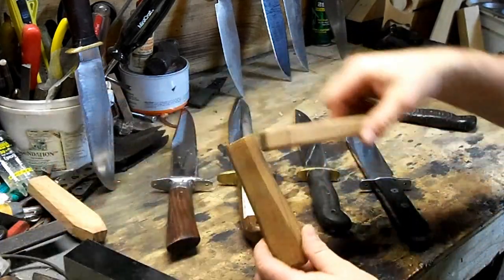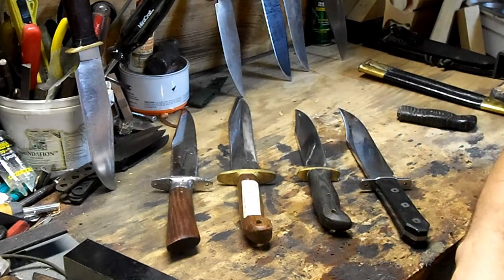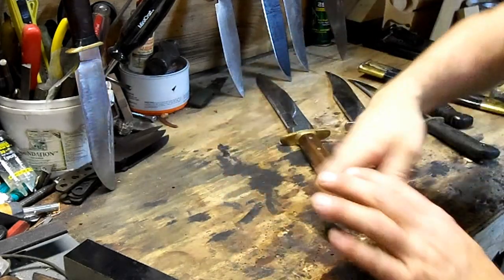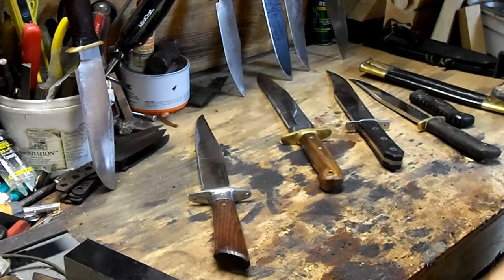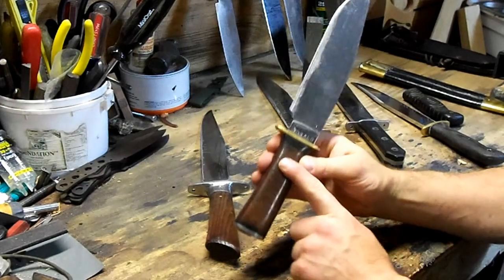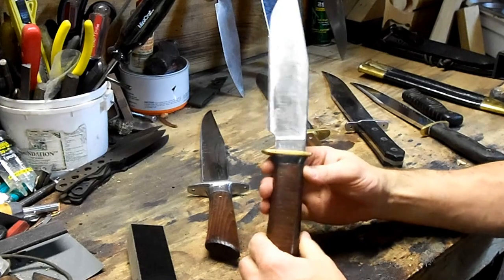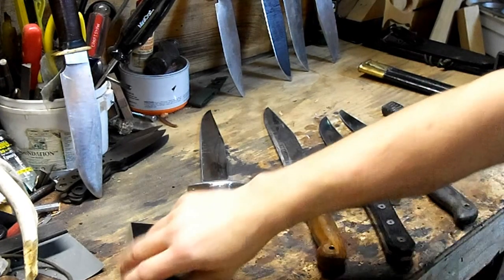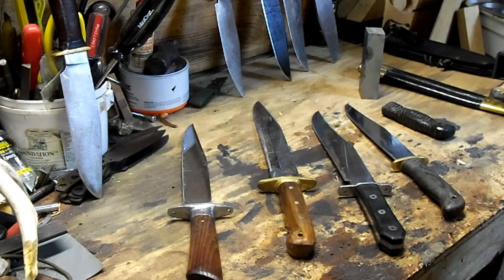Bowie knife handle design and materials.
Some basic considerations involved with choosing the style and material for your bowie knife handle.